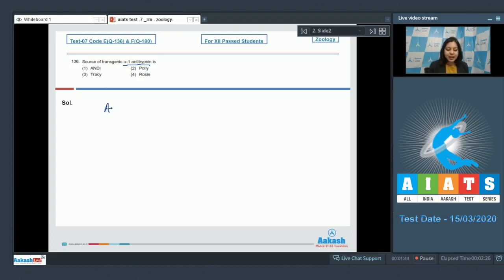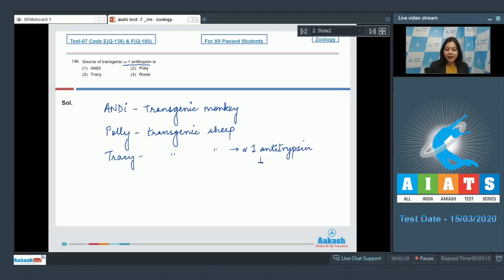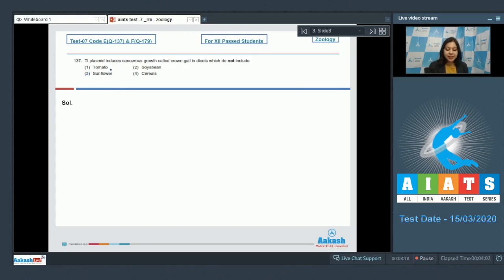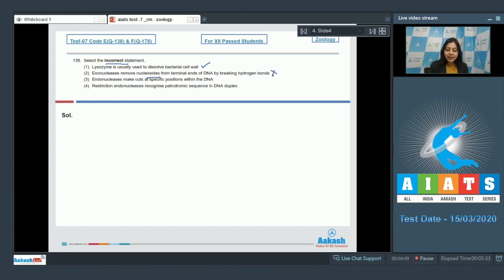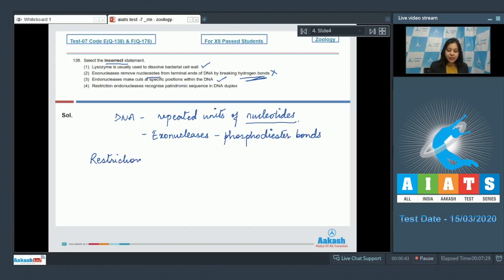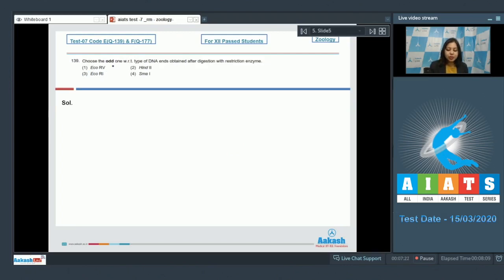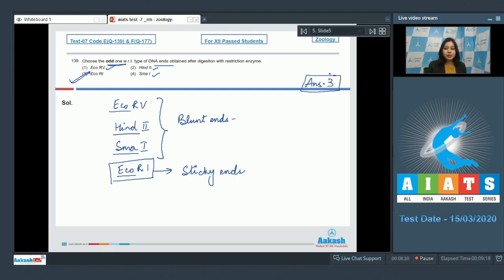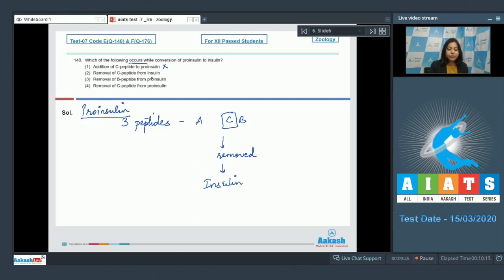AIATS TEST 07 Code E&F For XII Passed Students Zoology RM Medical 2020 Q 136 to 140